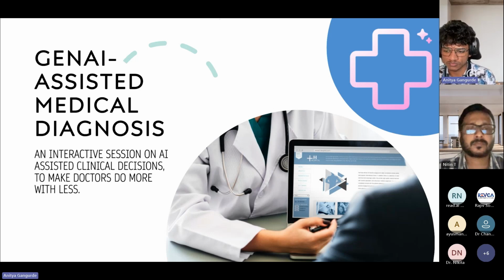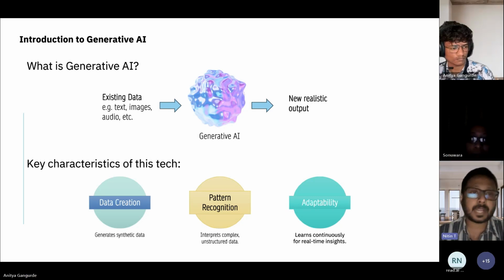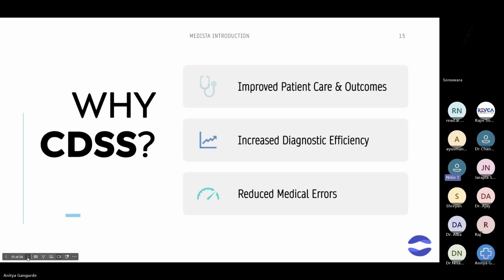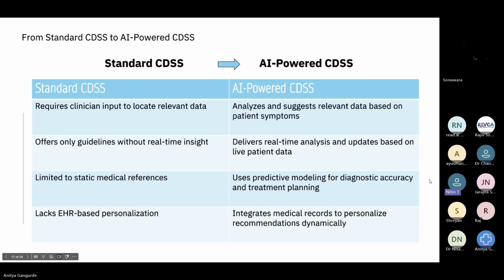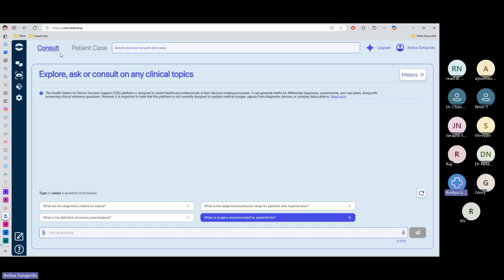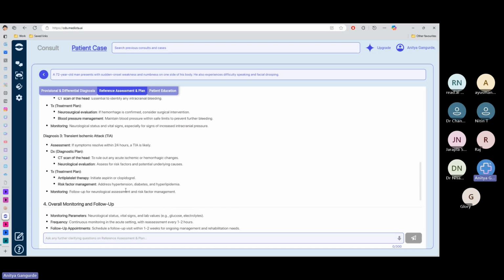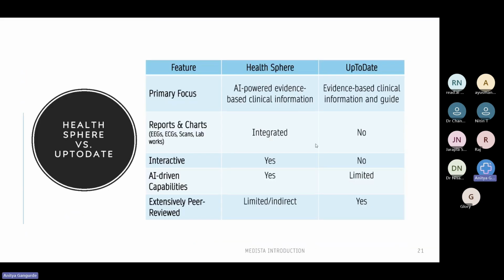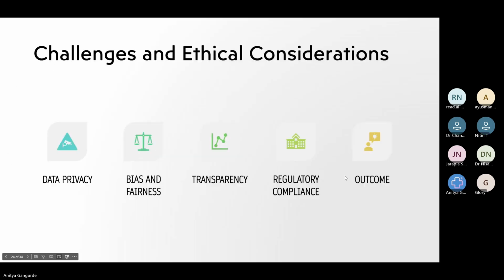Ep. 1 - Gen AI Assisted Medical Diagnosis - Webinar | Dr. Nitin Thomas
Learn about what are CDSS and how they become really important for medical professionals when they are used with Generative AI.

Here's a recording of our recently conducted webinar on Generative AI Assisted Medical Diagnosis, where we were joined by Dr. Nitin Thomas, Assi. Medical Director at JK Hospital Kerala.

We discussed on the use cases of Generative AI in health care and also on Clinical Decision Support Systems in Detail. We showcased one such gen-ai powered CDSS called Health Sphere developed by Medista.